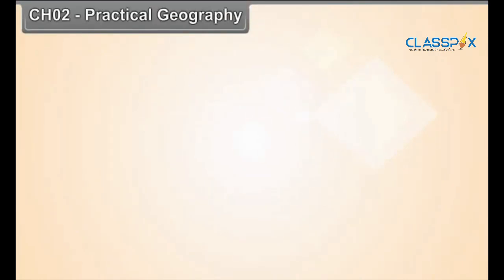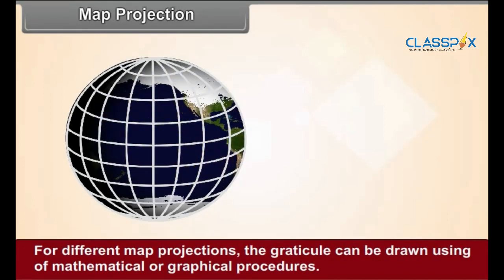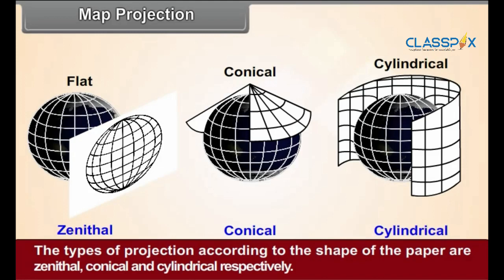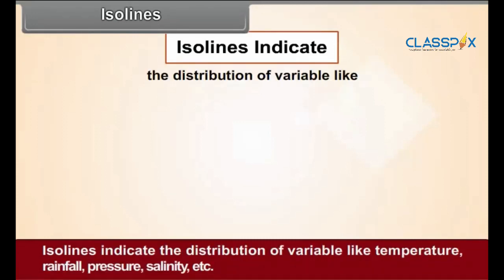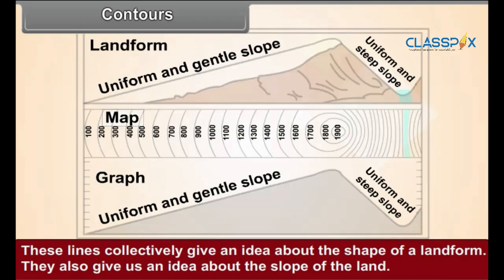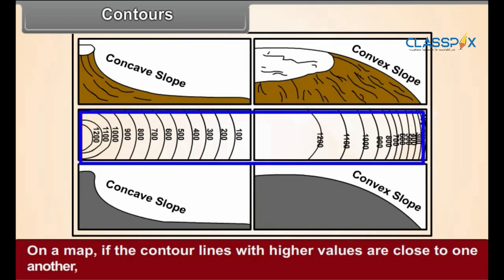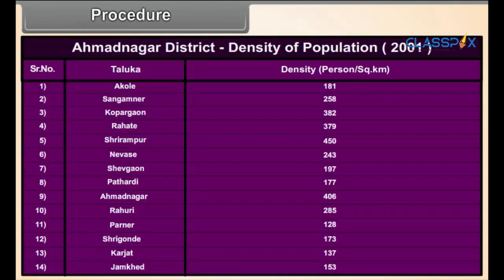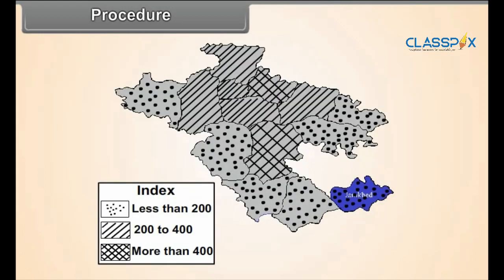Practical Geography FULL CHAPTER | Class 8 SOCIAL SCIENCE NCRT | classplx 🚀🚀